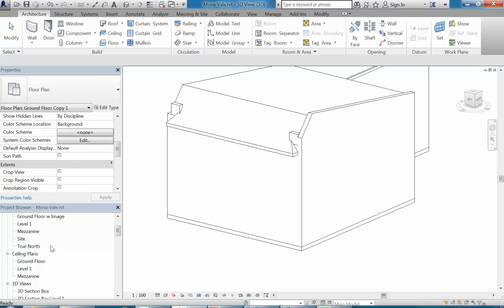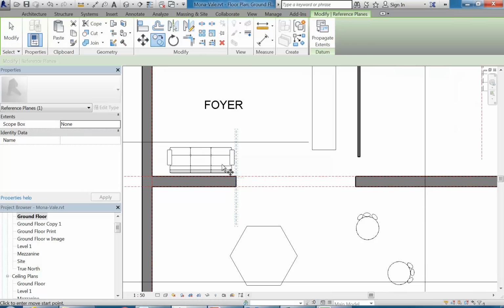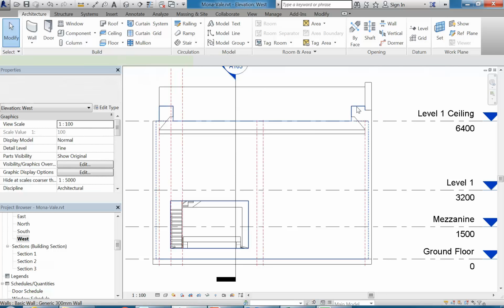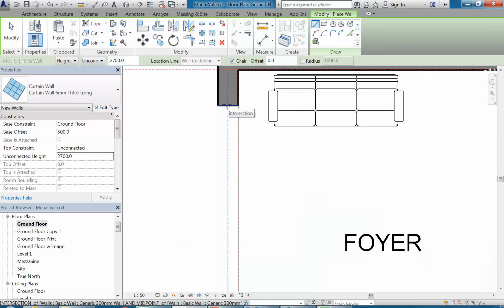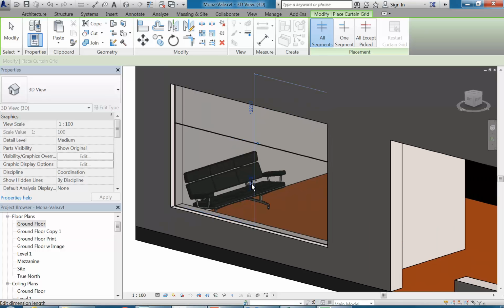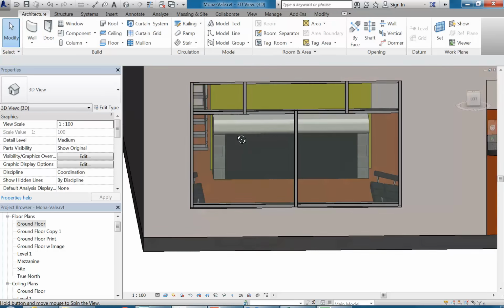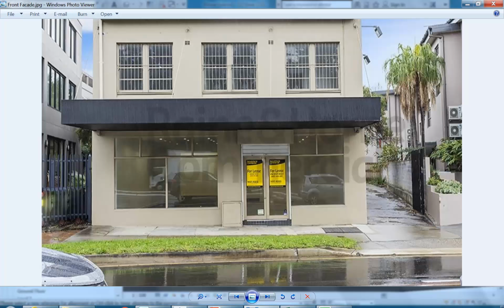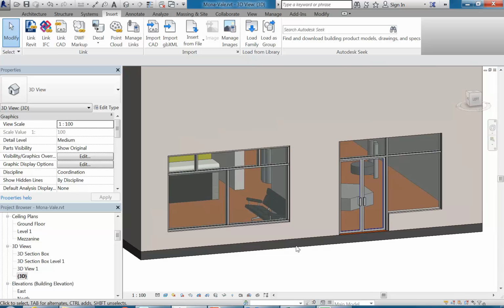CAD for Interiors 08 Creating Curtain Walls